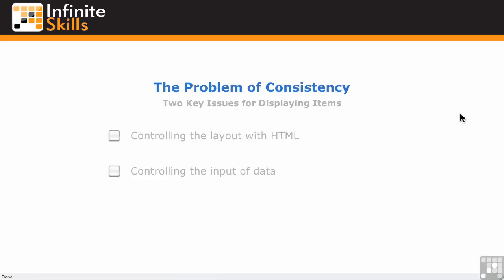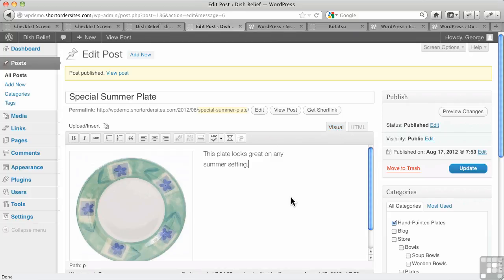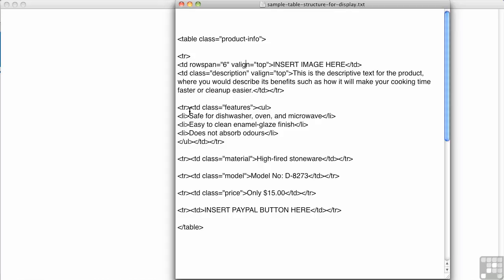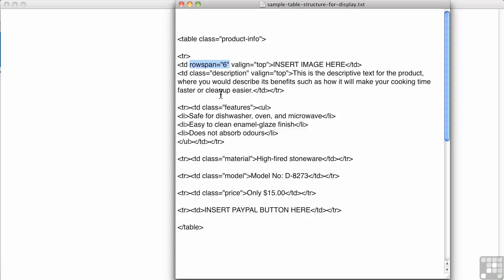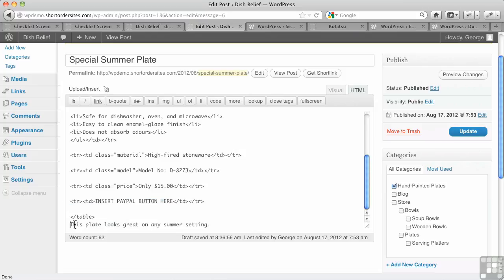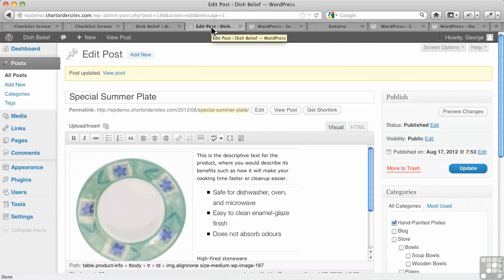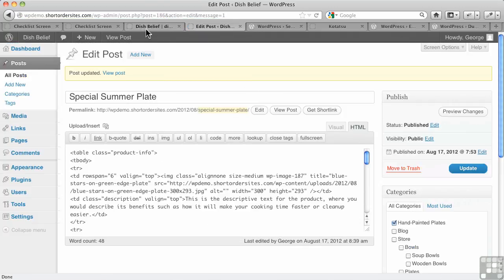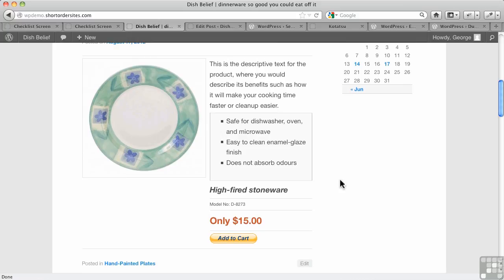0307 Using Tables For Layout